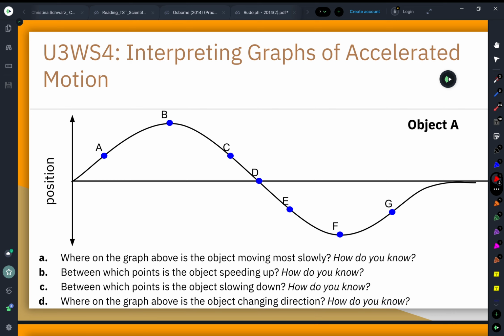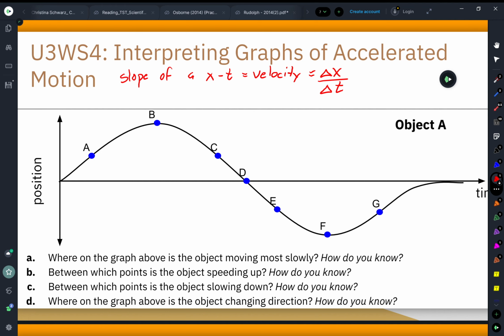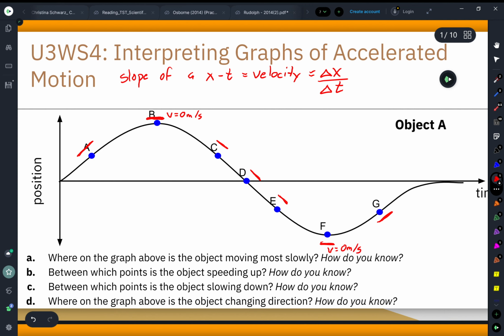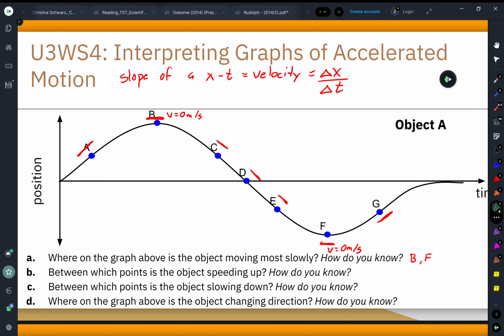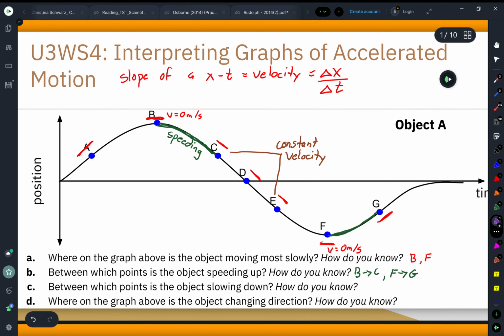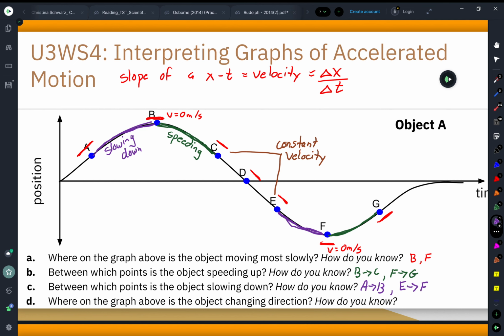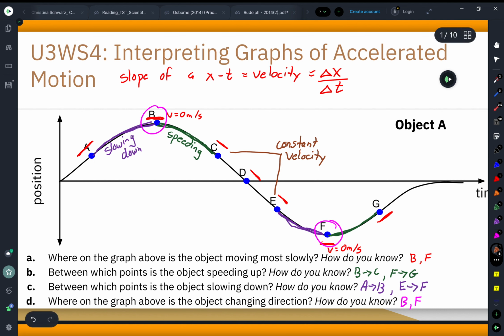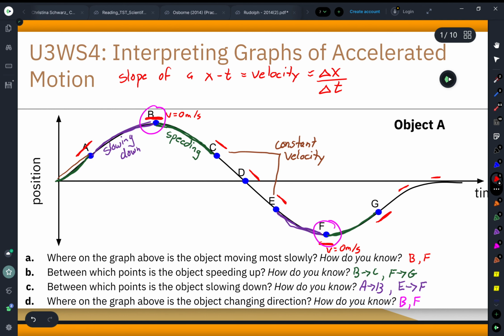U3WS4: Interpreting Graphs of Accelerated Motion - Object A Solution